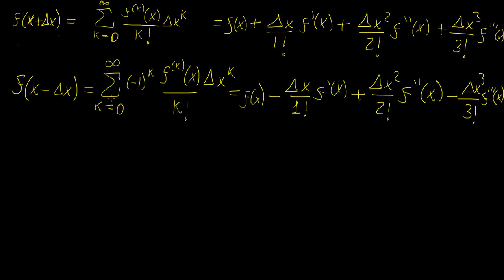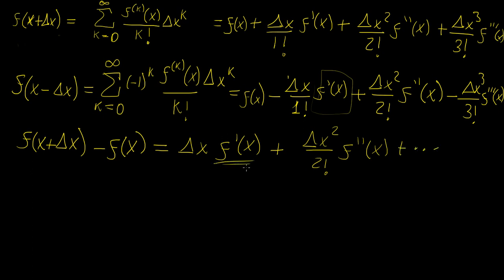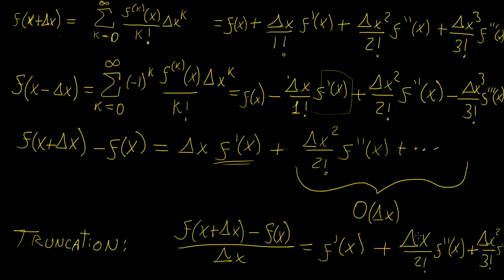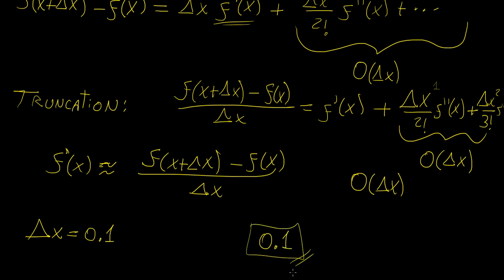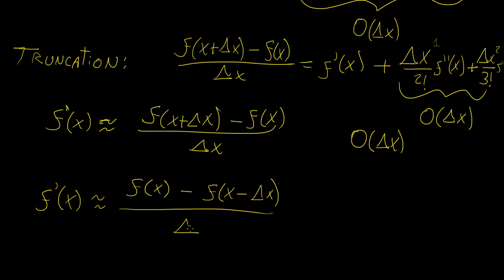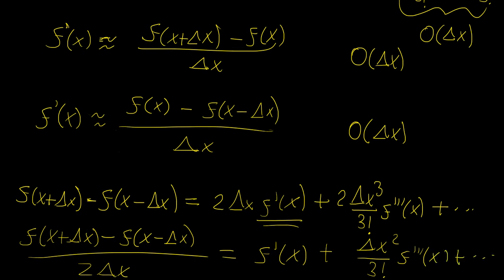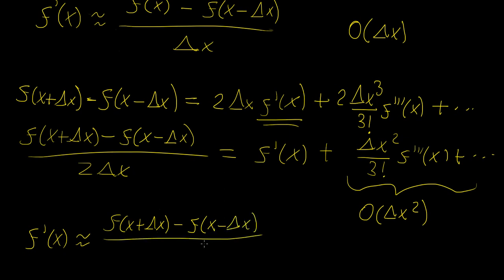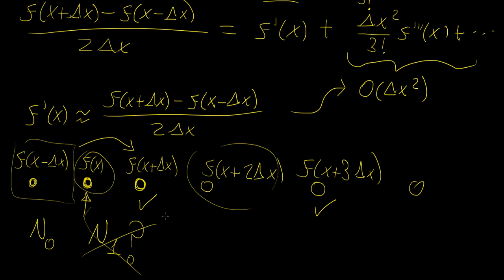Finite differences of 1st derivatives | Numerical Methods | LetThereBeMath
In this video we learn how to derive finite difference approximations to 1st derivatives using Taylor series expansions.